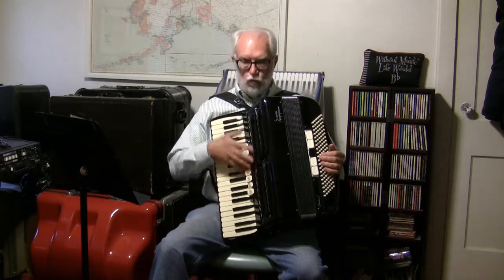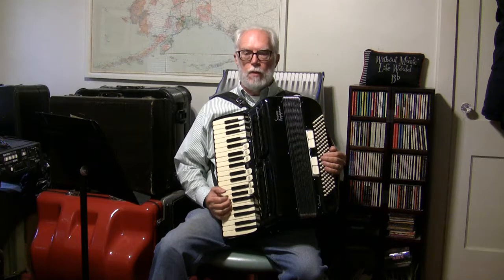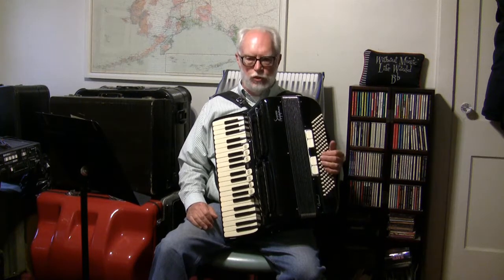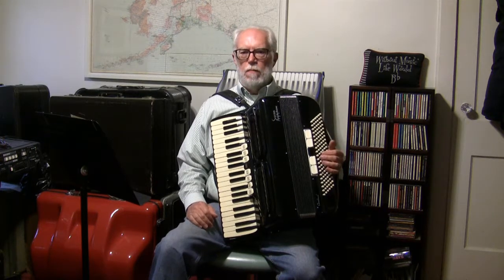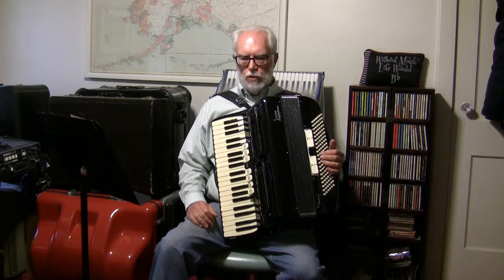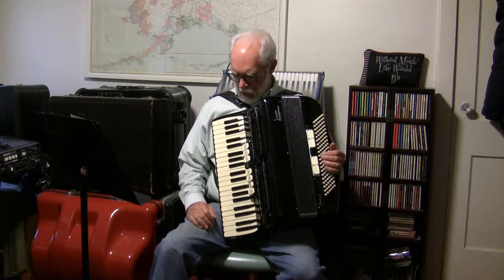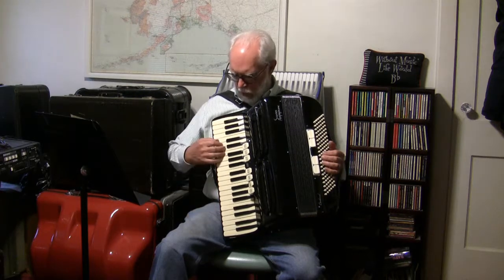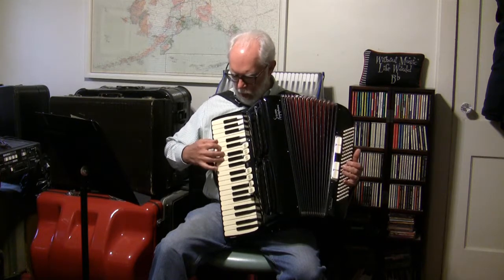The Accordion's Treble Side and Its Many Pitches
A demonstration of some of the many pitches which can be produced and played at one time by a 41 key Accordion with LMMH treble reeds.